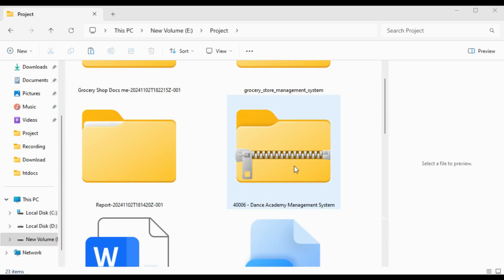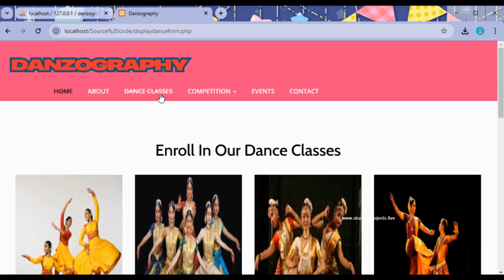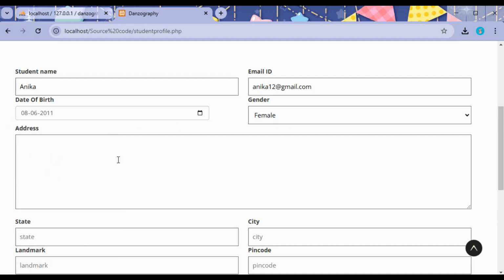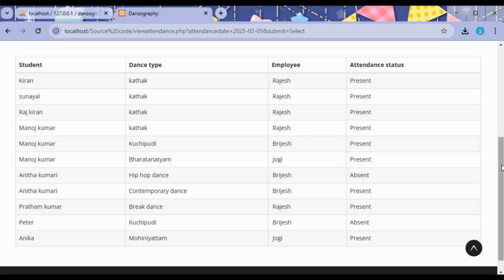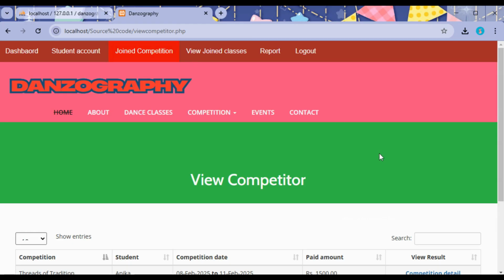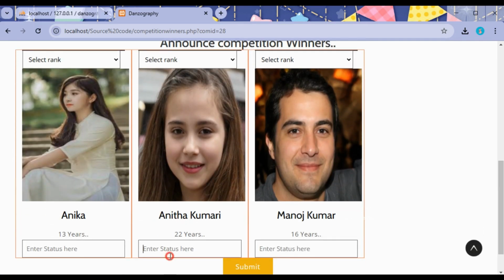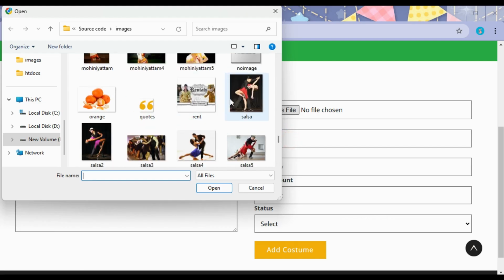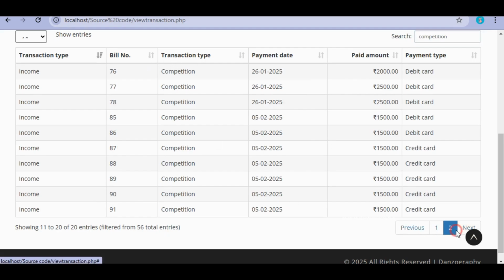Dance Academy Management System - PHP & MySQL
In this video, we’ll take you through the Dance Academy Management System. This system ensures seamless management of dance classes, competitions, events, attendance, and more!

In this video, we’ll cover:
✅ Introduction to the System
✅ Key Features and Modules
✅ User Roles: Admin, Employee, and Student
✅ Many more..

Key Features Highlighted in the Video:
- Student Registration and Profile Management
- Dance Class Enrollment and Payment Processing
- Competition and Event Management
- Attendance Tracking and Reporting
- Costume Rental System
- Admin Dashboard for Full Control